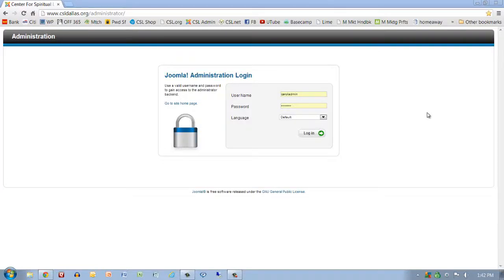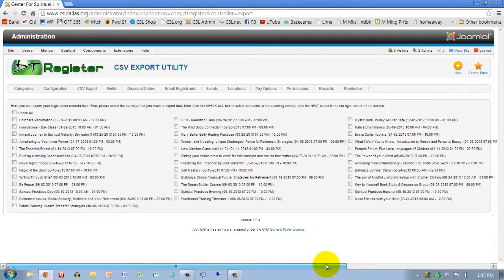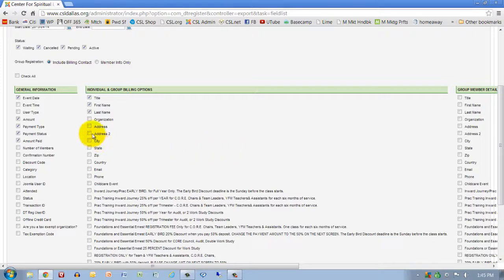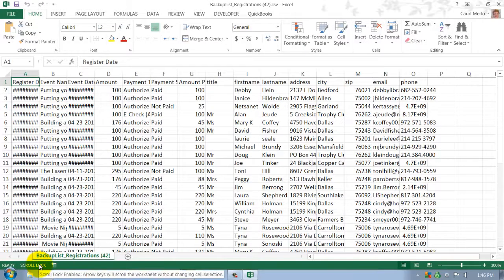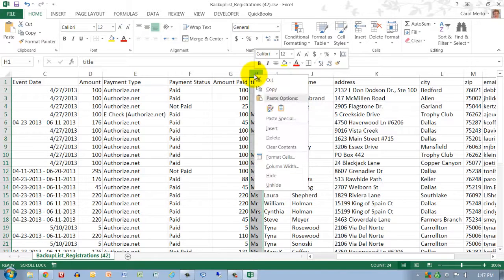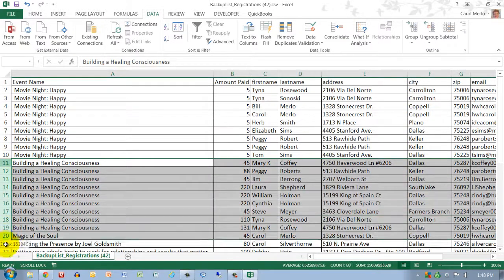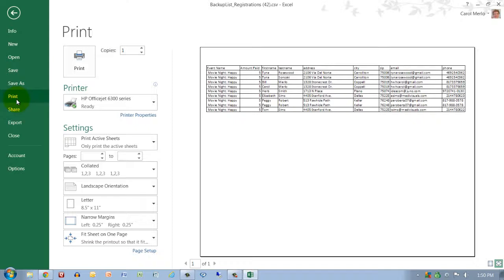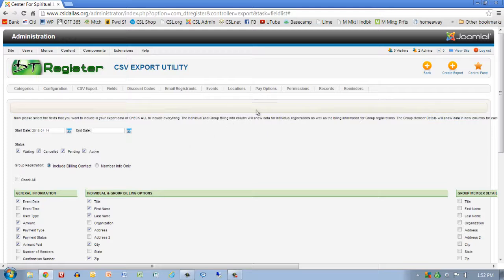CSV report training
Learn how to run a report of attendees.